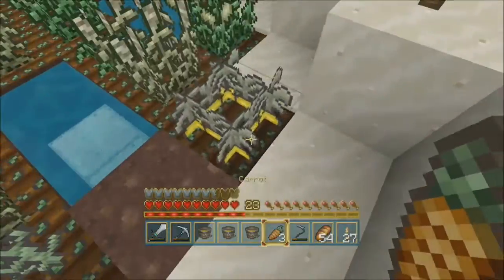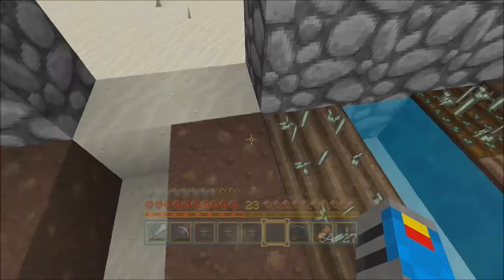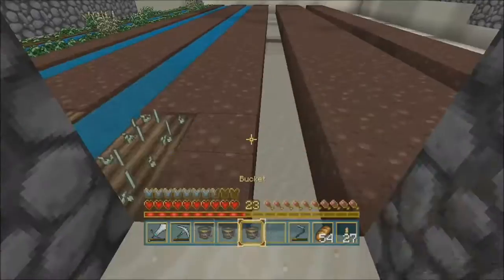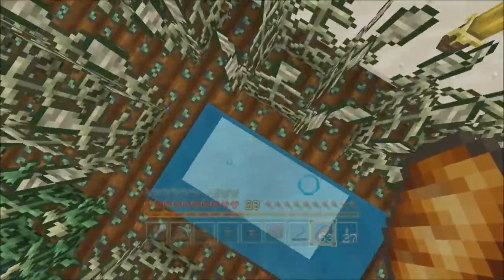Finishing the farm |Minecraft 360 season 1| Ep 41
catch me looping on vine : gamewarriorfoya_offical

Get some INSTAnews on me on INSTAGRAM : gamewarriorfoya_offical

ALL SONGS IN THIS VIDEO ARE PUBLIC DOMAIN ON Free Music Archive AND HAS ALLOWED DISTRIBUTION